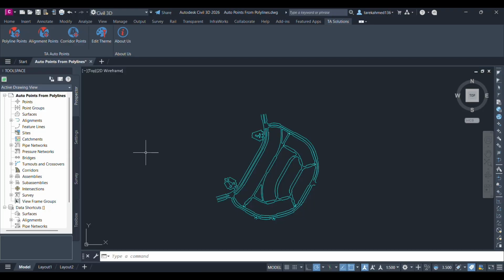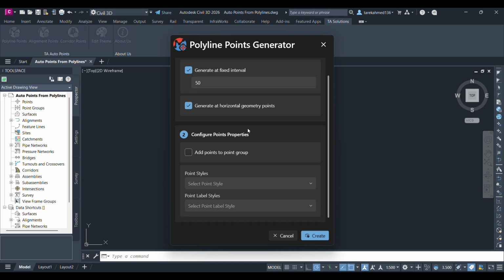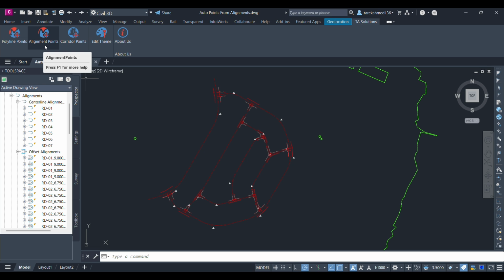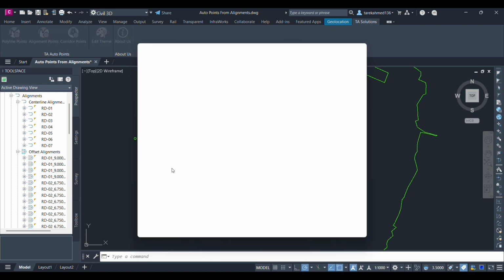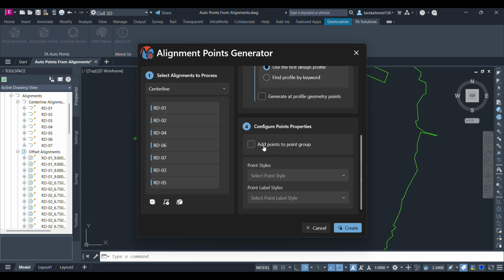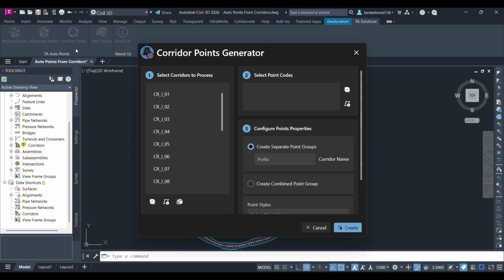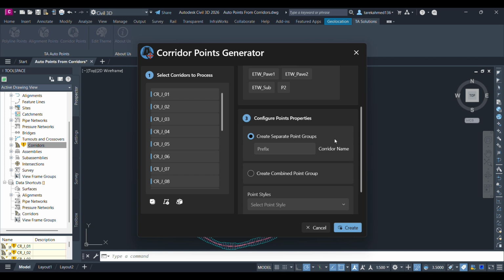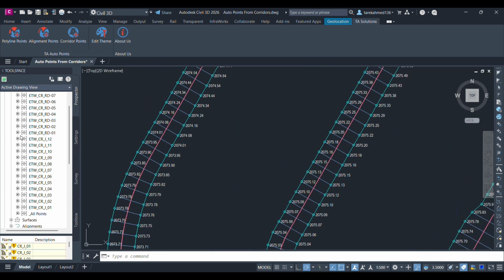TA Auto Points V2.0 - Automate Points Generation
Learn how to instantly generate COGO points in Autodesk Civil 3D using the TA Auto Points plugin! This step-by-step tutorial covers all the features, including Polyline Points, Alignment Points, and Corridor Points, so you can save time and streamline your design workflow.

What you’ll learn in this video:
1. How to use Polyline Points to automatically generate points along polylines.
2. How to use Alignment Points for accurate, elevation-based points from alignments and profiles.
3. How to use Corridor Points to extract points from corridors using point codes.

Try it yourself:
The plugin is available on the Autodesk App Store with a free 30-day trial. Check the pinned comment for the download link.

Timestamps:
0:00 - Introduction
0:25 - Polyline Points
1:36 - Alignment Points
3:55 - Corridor Points
5:41 - Conclusion & Download Info

✅ Like this video if it helped you